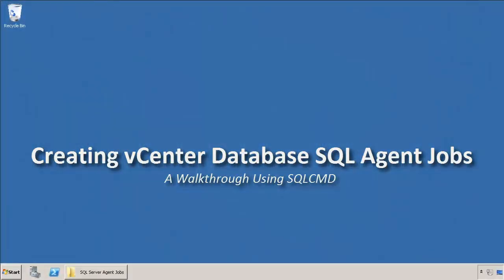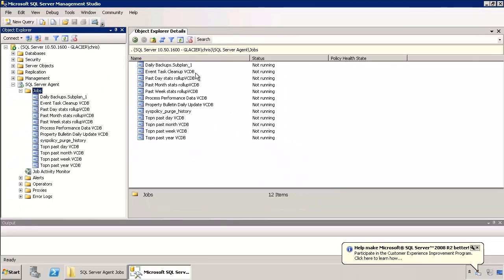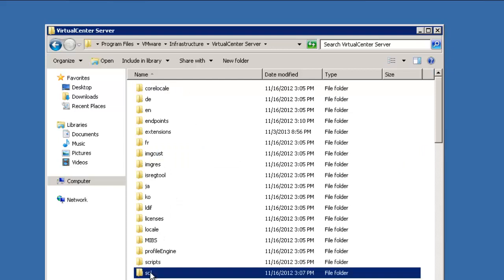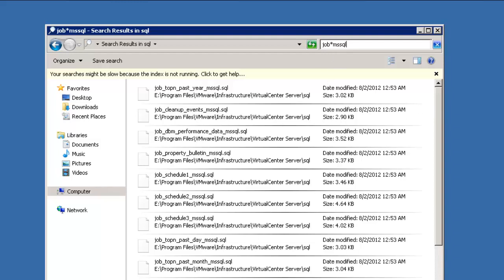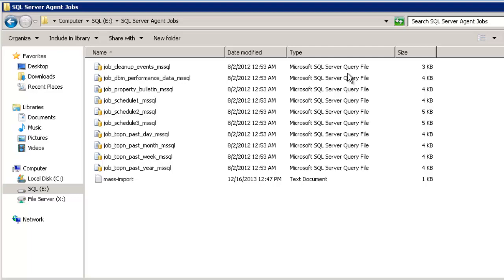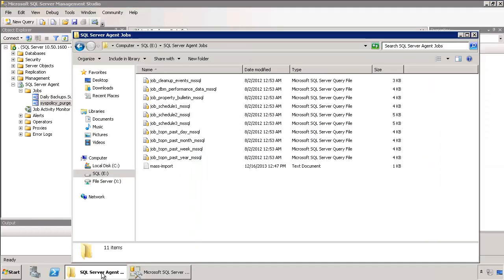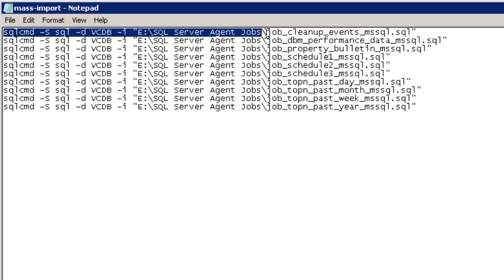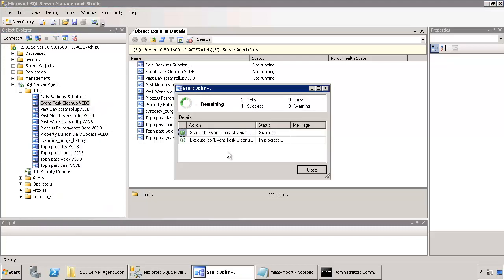Creating vCenter Database SQL Agent Jobs with SQLCMD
There are a number of SQL Agent Jobs baked into the vCenter Server installation for your back end SQL database. These jobs help prune and maintain your vCenter database as it grows over time. Normally you'd never really notice these jobs because the vCenter Server installation process will automagically create them on your behalf. However, whenever you wish to migrate your database to a new server, it's important to also create the jobs to maintain a healthy database.